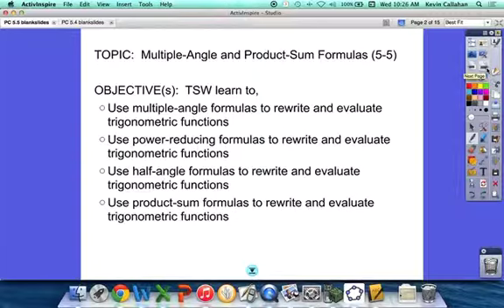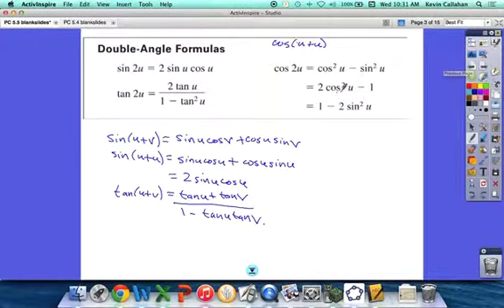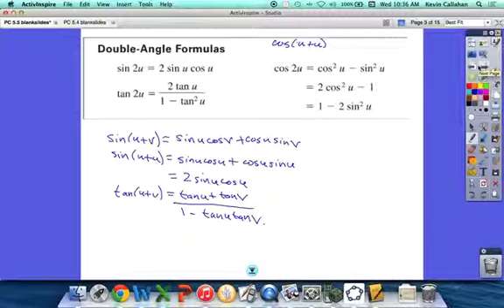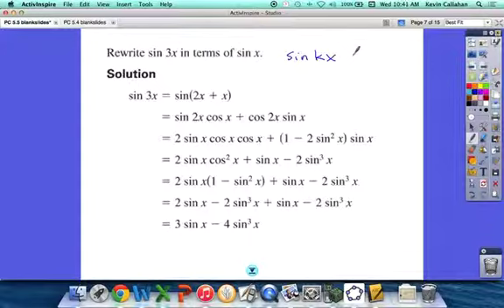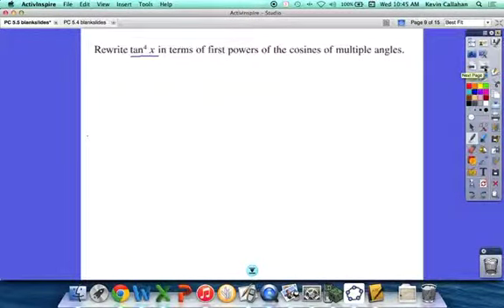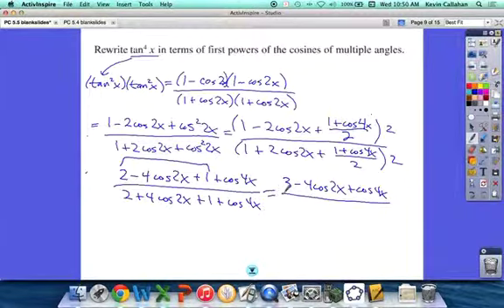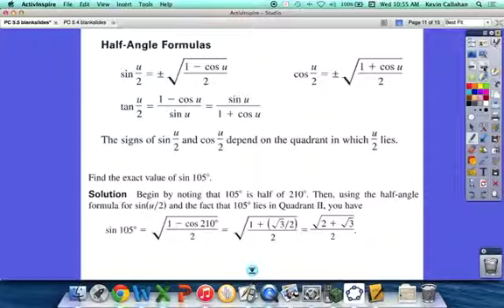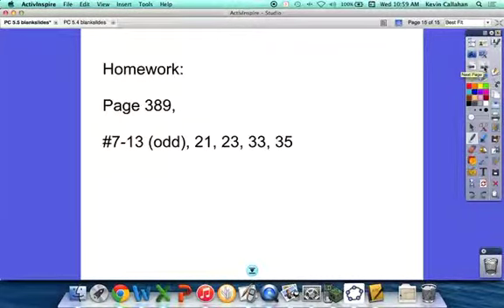PC 5 5 video